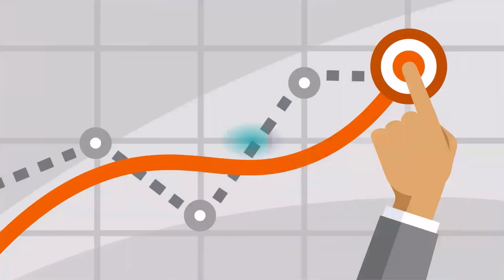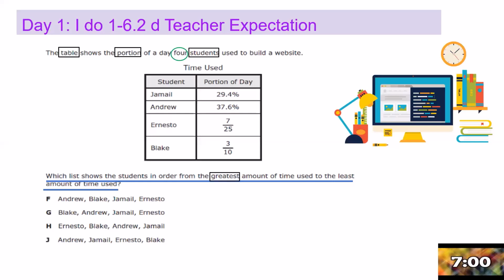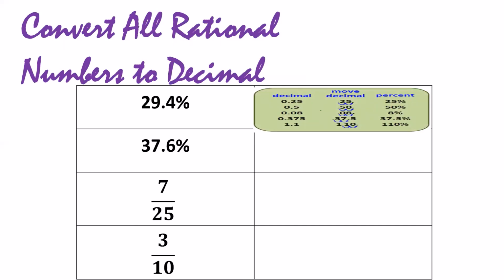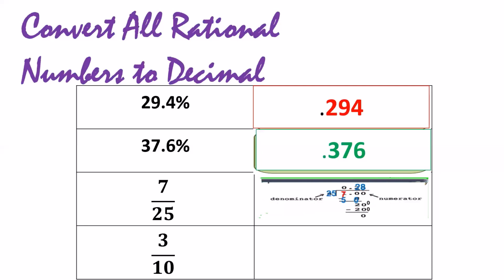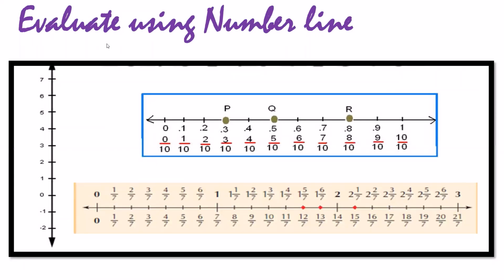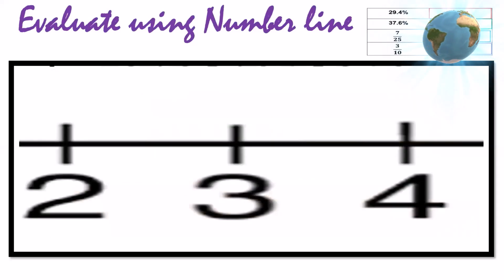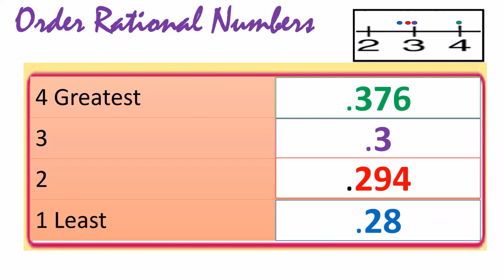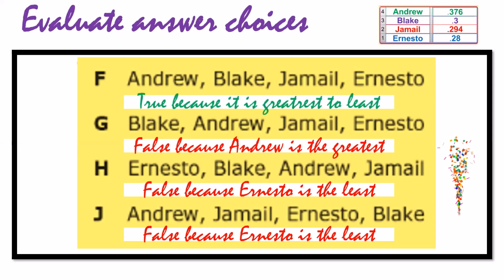TEKS 6 2D I Do Ordering Rational Numbers Modeling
Teacher models ordering rational numbers using fractions, decimals and percents including table, number lines and pictorial .